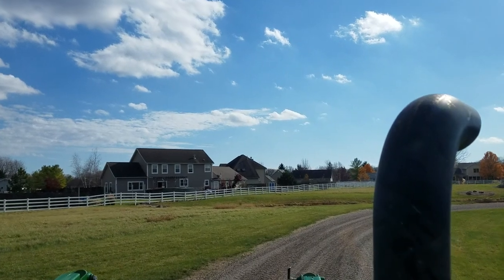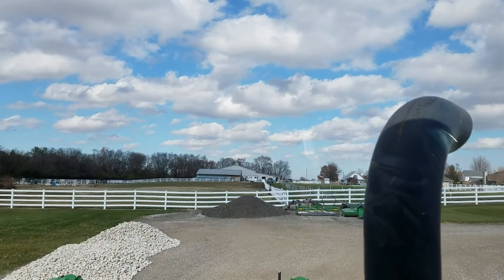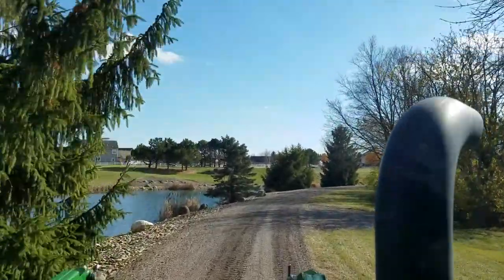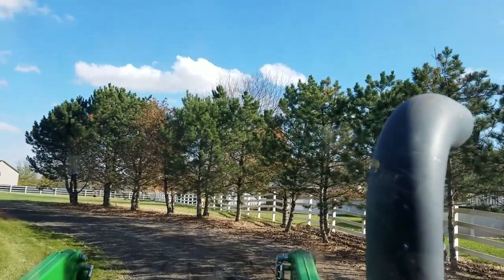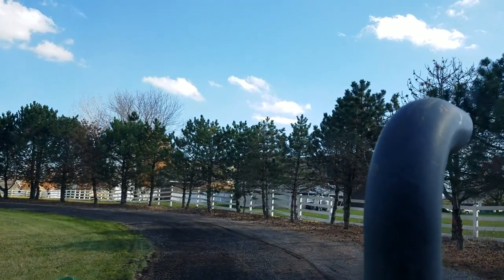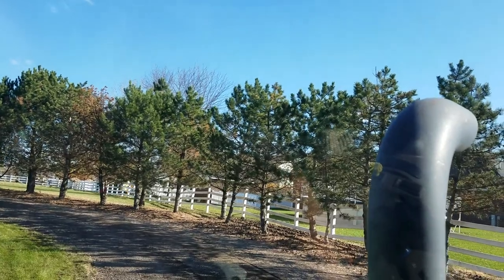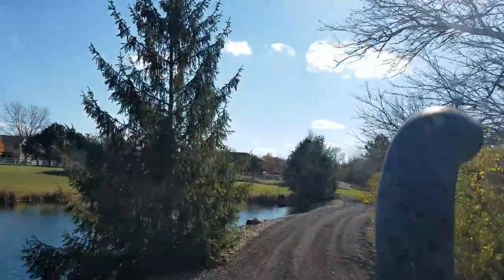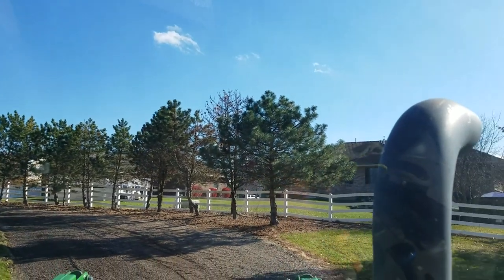Asphalt Grindings - Frontier Land Plane Grader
Finishing a road widening project on our lake property.

I apologize for the camera  angle just shooting out the tractor window and not angled down a little better like I thought I had it adusted.  I do give a good description of what I'm doing.

At the 19:10 mark I describe the Frontier 1208 Land Plane and at the 25:00 mark camera is along side the road as I smooth off the turn.

Couldn't get to  work earlier in the day while it was cloudy.  The sun came out and the evergreens cast a shadow on the road, but you still get a good idea of what I'm trying to accomplish.